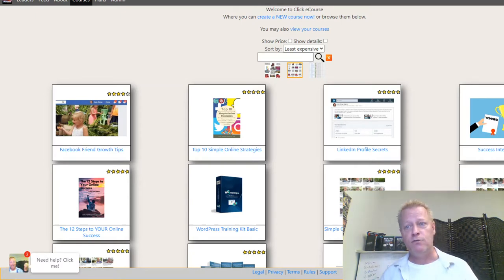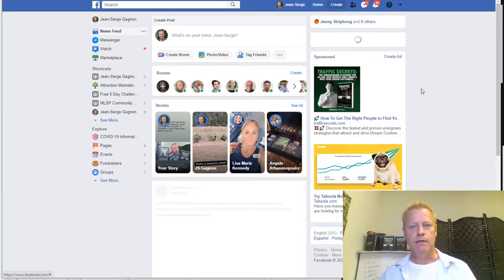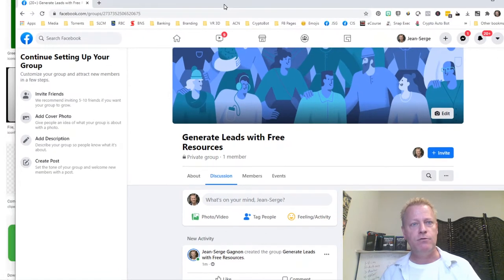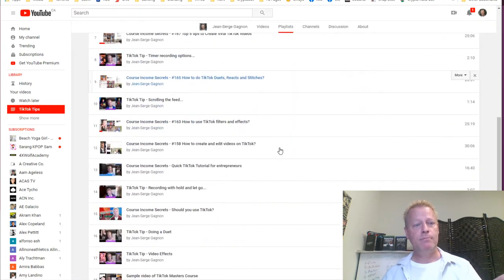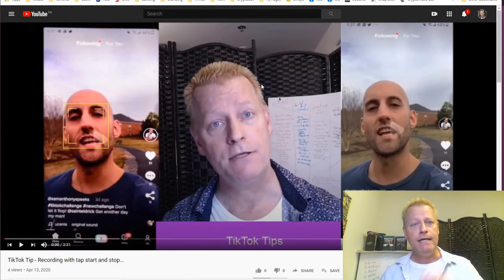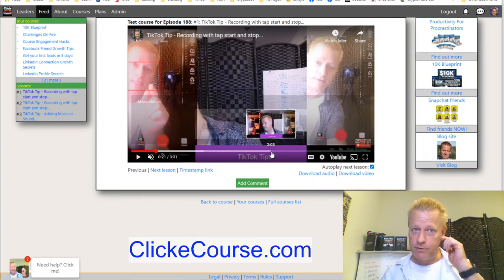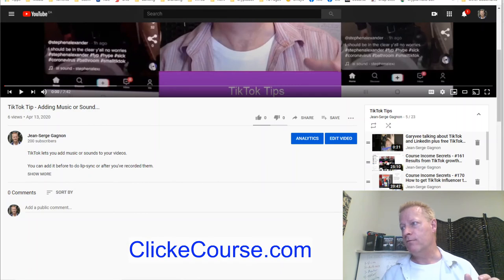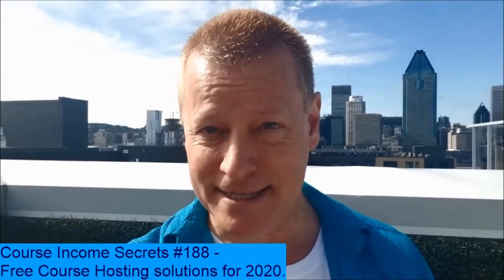Course Income Secrets - #188 Free Course Hosting solutions for 2020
Are you looking for a way to host your online course without paying a monthly fee on a hosting platform?

There are many ways you can do this.

I know, I know, they say if you pay, you’re more likely to work harder at generating income to eliminate the cost, right?

Well, I tend to think that statement is propagated by those who make money from your monthly payments.

That’s why I build all my solutions with a free forever option.

What can you use to host your course for free?

The simplest way to host an online course for free is to use social media platforms.

For example, you could use:

- Facebook groups
- WordPress page

Or an online course hosting service that allows for free hosting.

How to use YouTube playlist to host your course for free?

If you have a YouTube account and a channel, you will want to upload your videos there.

You can then create a playlist with the videos in your course to organize them in the sequence you want...